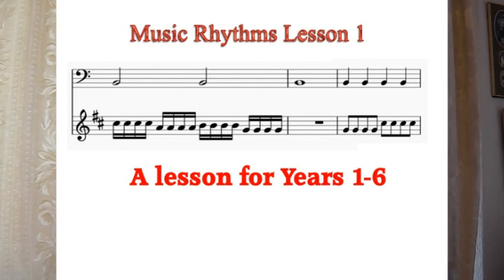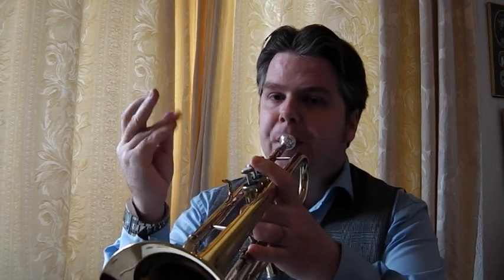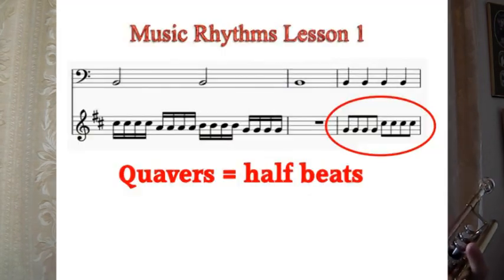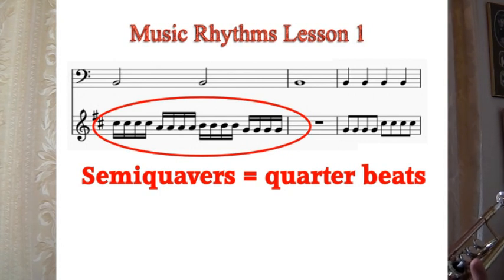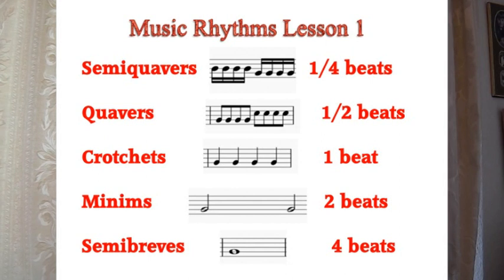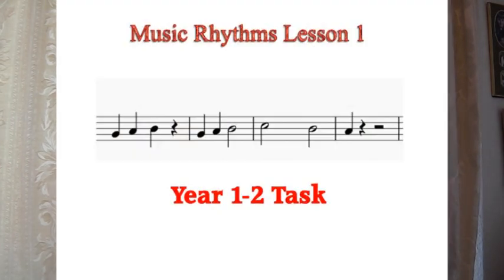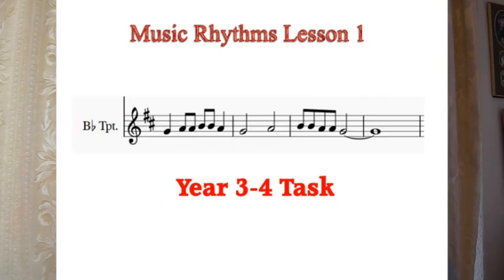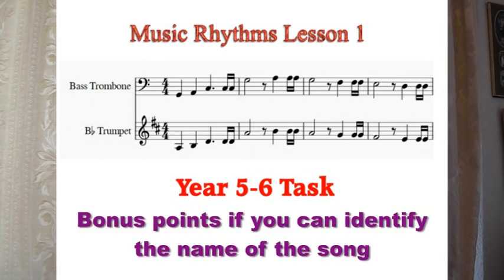Music Rhythm Lesson 1 | Mr B's Home Music Lessons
Mr B's Home Music Lesson 3: This is the first in a series of lessons linking a bit of maths to music theory. It's open to everyone across the school, and there are challenges aimed at different year groups. So have a listen, work out the answer to your year group's challenge and send it in via Class Dojo. I will be sharing the answers with you next week and making a note of who sends in their responses.

Stay safe everyone, and I hope you enjoy the video. Best wishes, Mr B